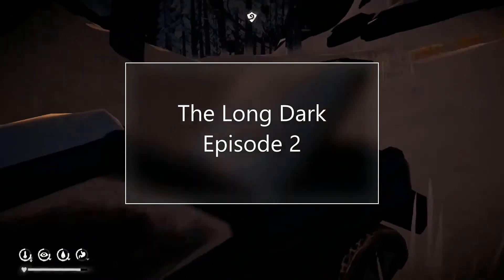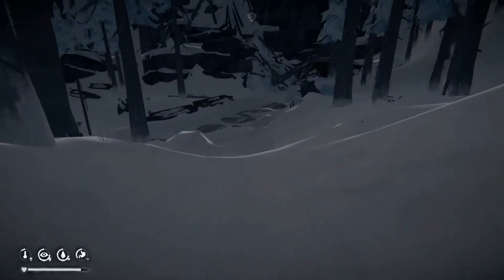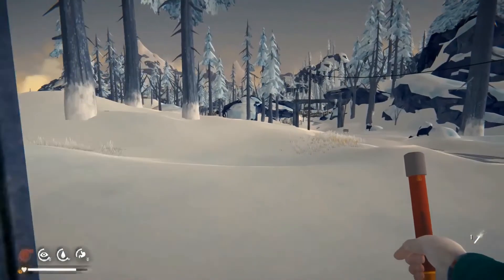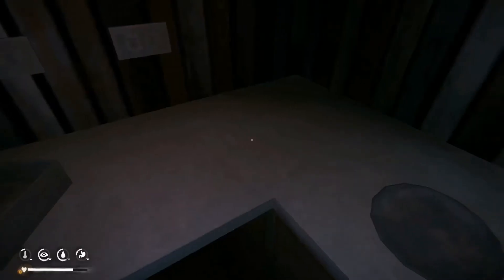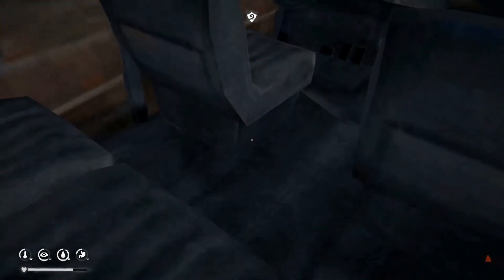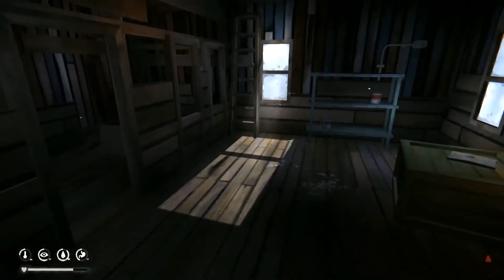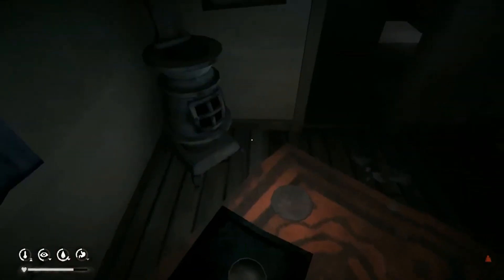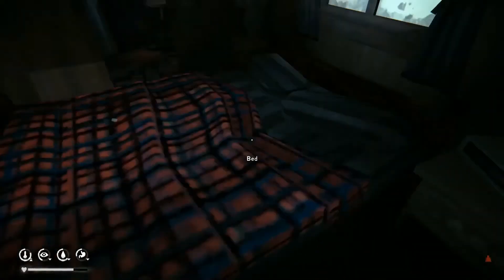Episode 2 - Survival Mode | The Long Dark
Join me as I loot Milton of its resources, and spend most of my day organizing my inventory! (for real -_-)

If you would like to see what happens next, hit LIKE, click on the SUBSCRIBE button (and don't forget to ring the notification bell) and leave a comment about your love-hate relationship with inventory organization (*sigh*).

Stay Awesome, Gamers 😎